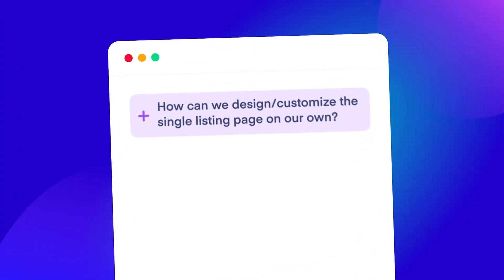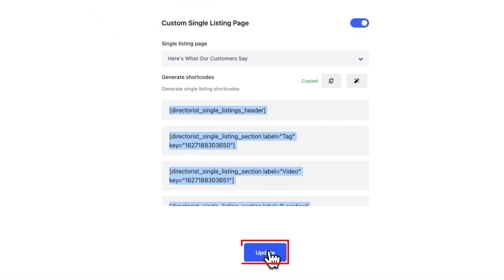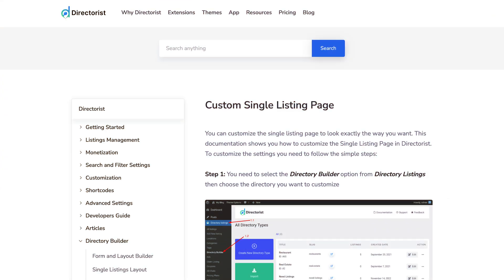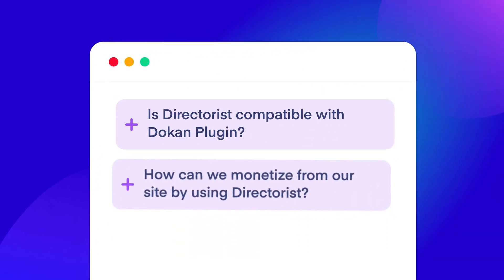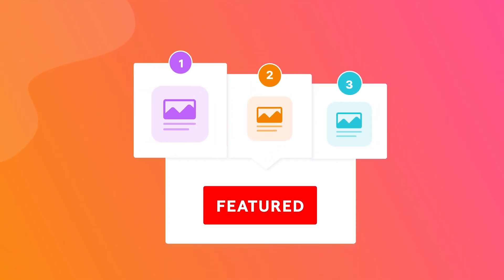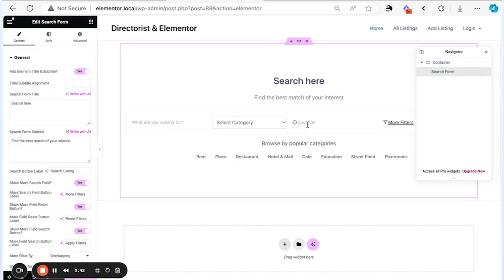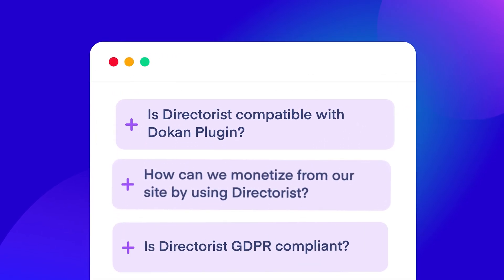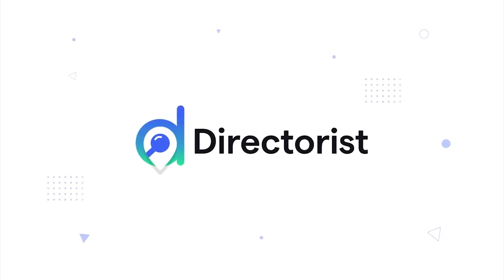Top 5 Most Asked Questions About Directorist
If you're using the Directorist for your WordPress directory website, this video is for you! We address the top 5 frequently asked questions to help you get the most out of your Directorist experience.

Our expert tips and insights will ensure you can make the most of this powerful directory plugin.

Timestamps ⏰
0:00 Intro
0:14 Q1: How can we design/customize the single listing page on our own?
1:41 Q2: Is Directorist compatible with Dokan Plugin?
2:19 Q3: How can we monetize from our site by using Directorist?
3:07 Q4: Is Directorist compatible with multiple page builders?
4:00 Q5: Is Directorist GDPR compliant?
4:34 Want to learn more?
4:39 Outro